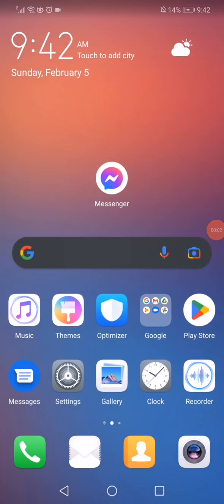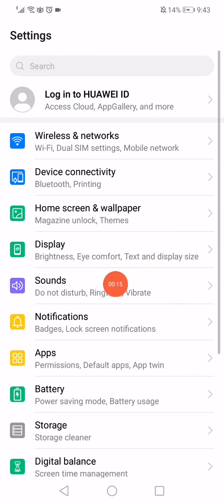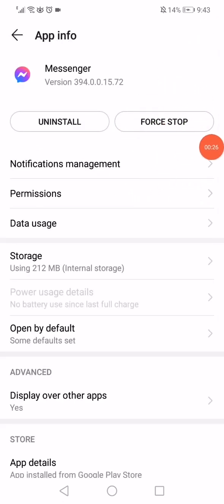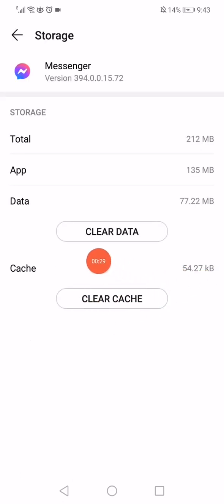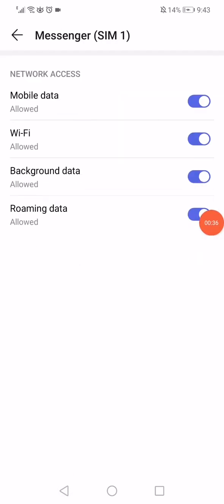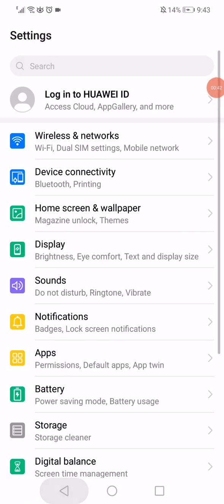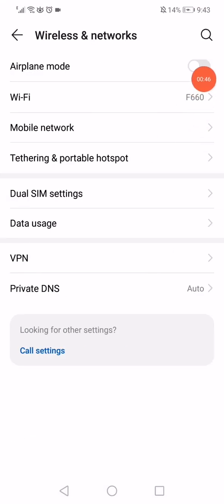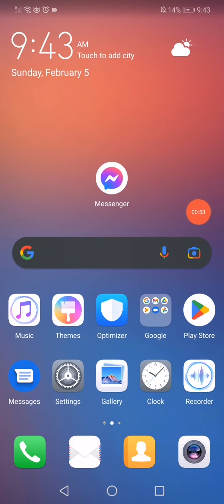FACEBOOK MESSENGER APP NOT WORKING ANDROID | How to Fix Messenger Not Opening [2023]